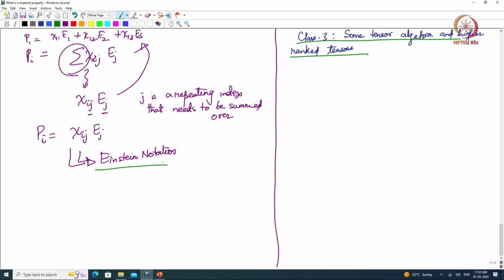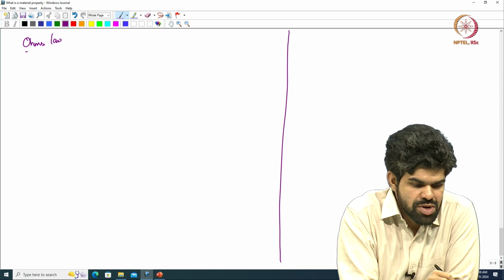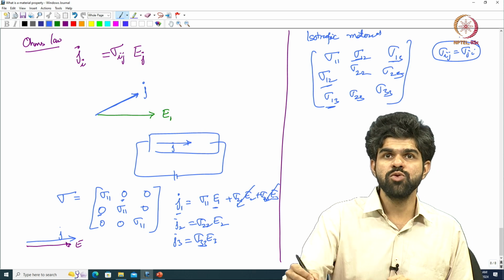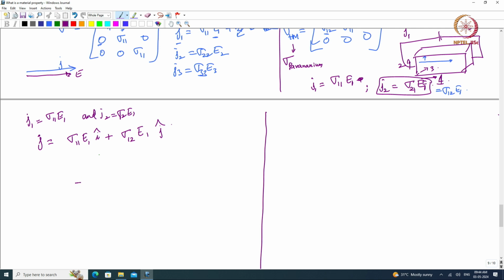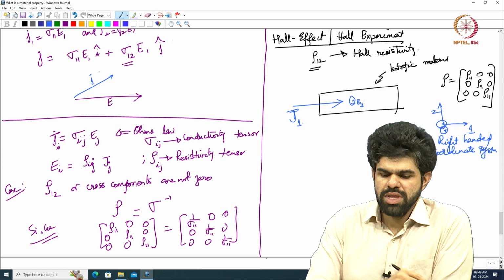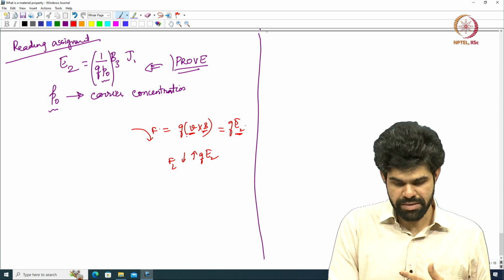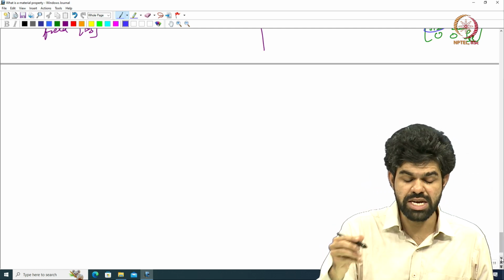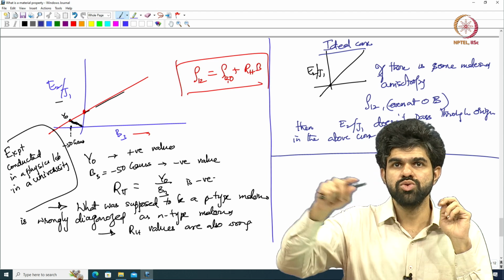Lec 03 Tensor algebra and property tensor.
Tensor algebra, Ohms law, Hall effect.